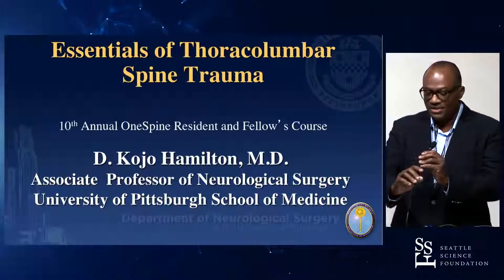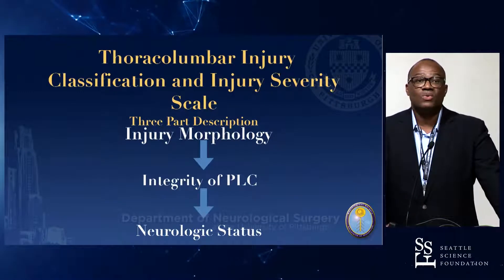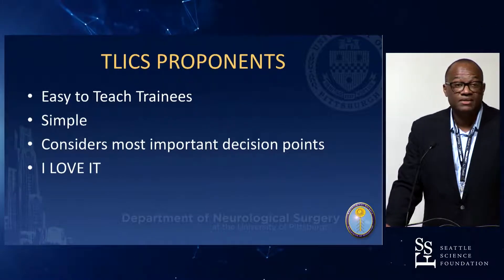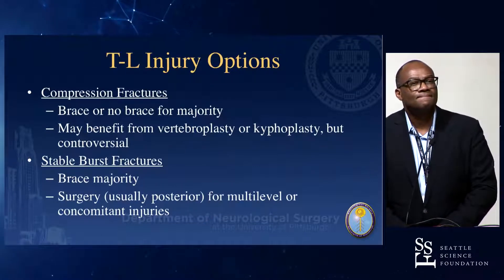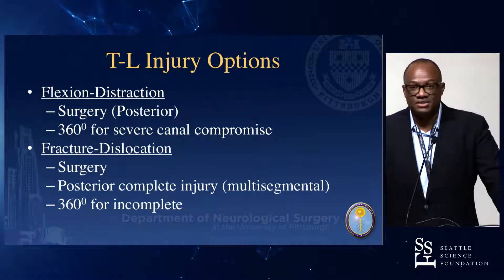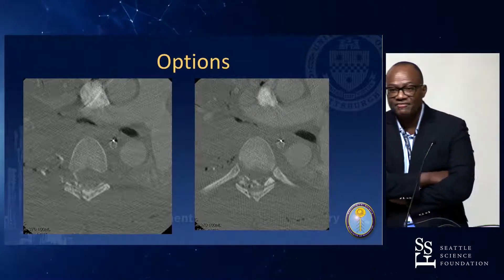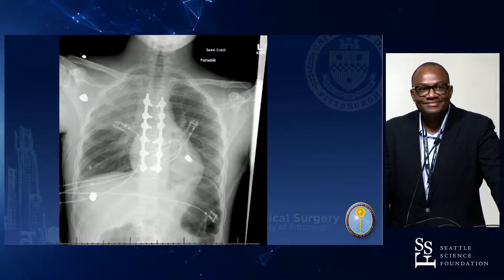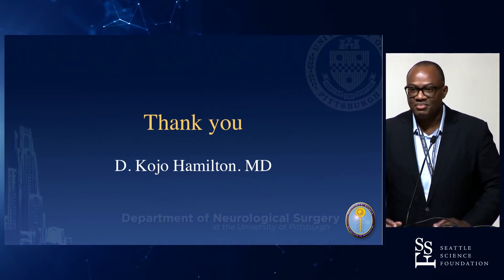Essentials of Thorocolumbar Spine Trauma - D. Kojo Hamilton, MD